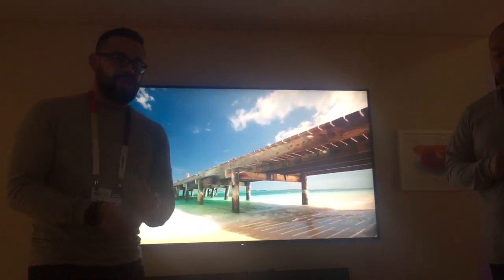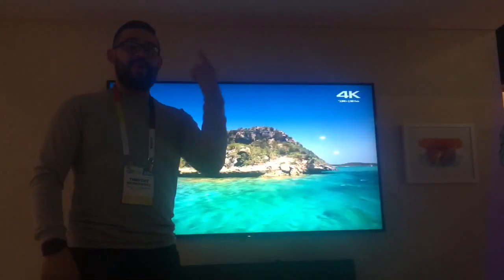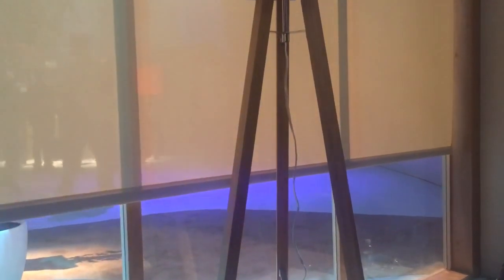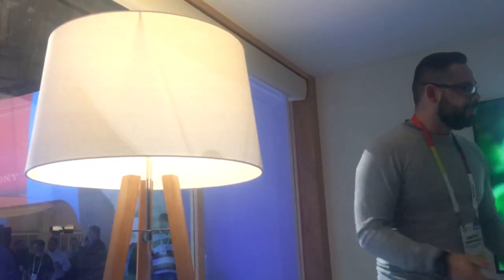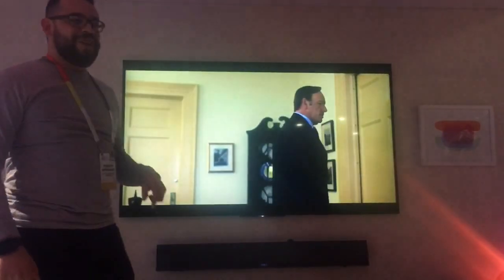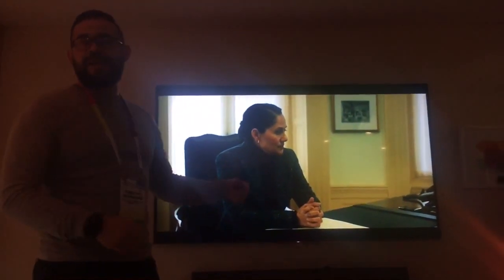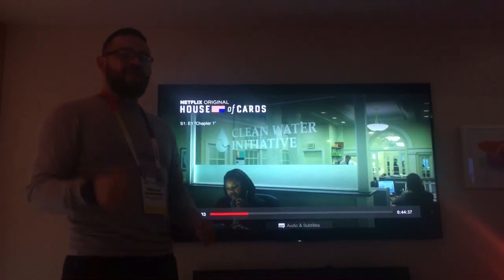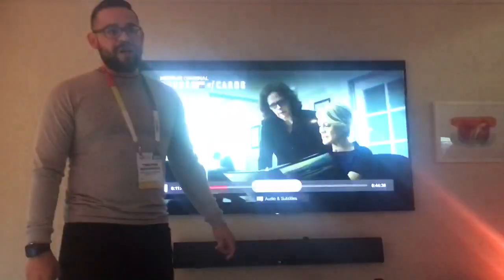Android TV controls the smart home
Sony and Logitech demonstrate how Sony's Android TV and a Logitech hub can control the smart home, including lights, curtains and more.